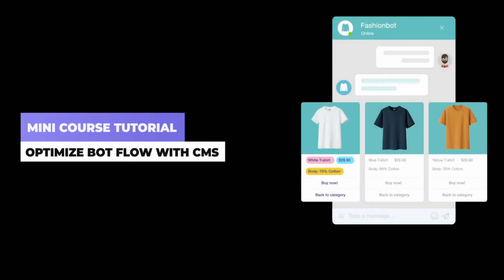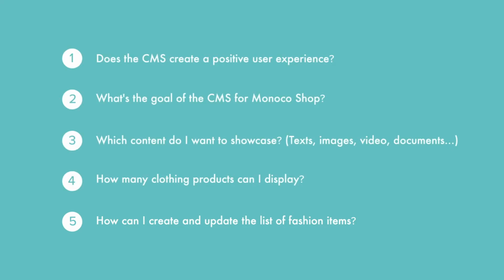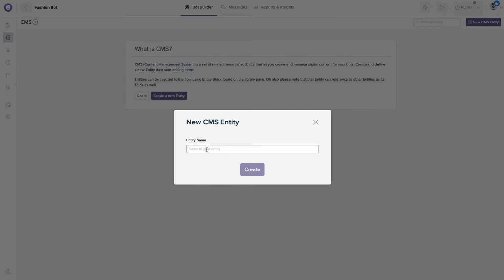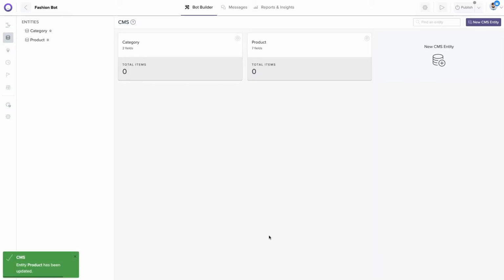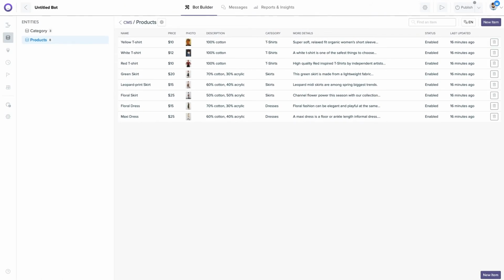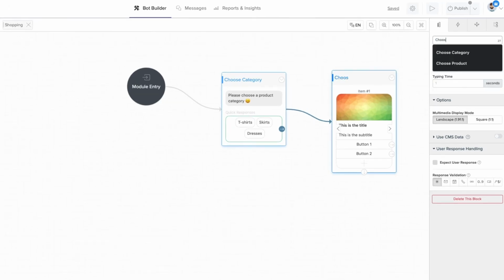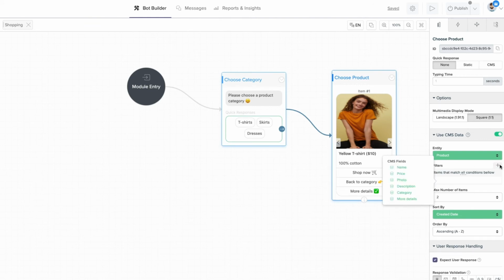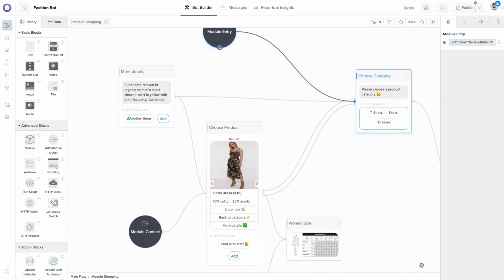BotStar Ultimate Chatbot Course #3 - Optimize Your Bot Flow Using BotStar CMS Feature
In the previous lesson, you have already learned to manually add fashion items to showcase your fashion products for Monoco Shop chatbot. In case you have a lot of products, how can you manage and update all of these clothing items?

Don’t worry! Our CMS feature (Content Management System) enables you to manage content and update a list of clothing items for Monoco Shop easily and effectively.